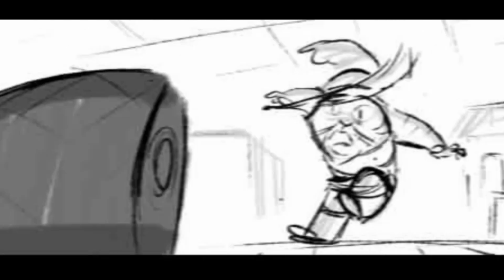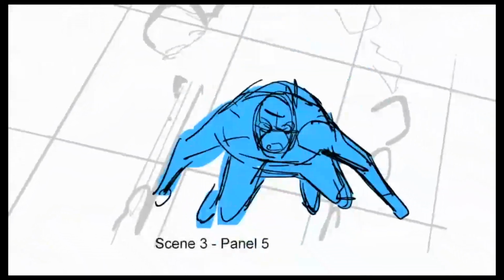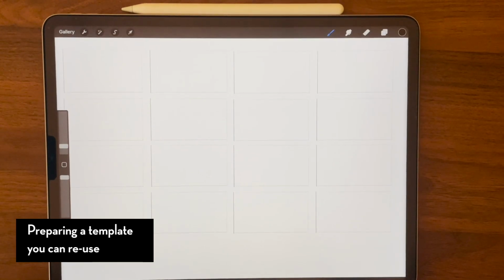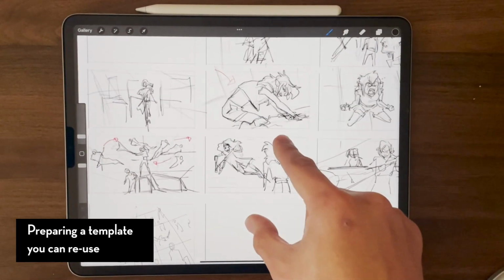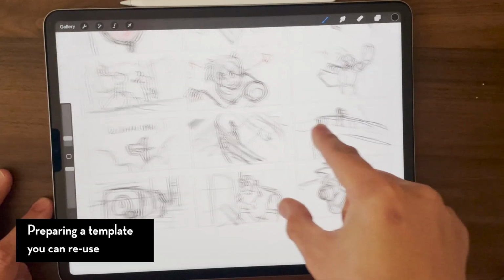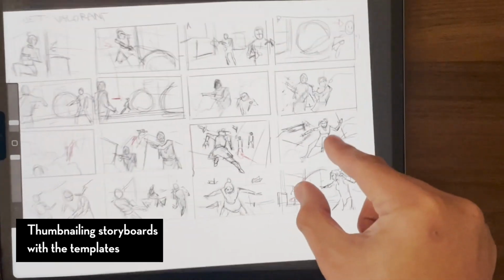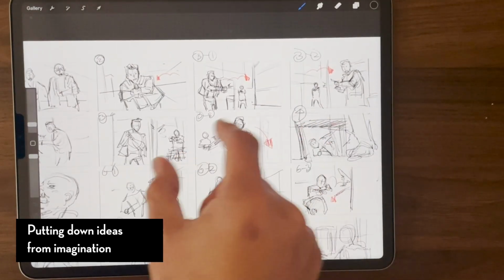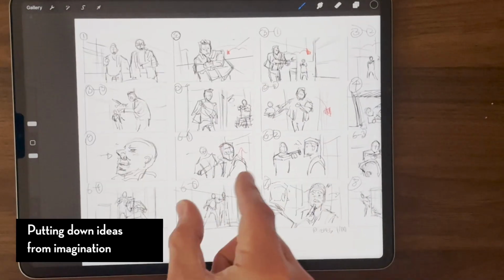Aspiring story artists should try this out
I talk about a practice that people who want to get into the world of storyboarding (whether its for film, animation, games, etc) should try to do!

Software I use:
Storyboading - Storyboard Pro, Adobe Animate, Photoshop
Animation - TVPAINT, Adobe Flash/Animate CC, ToonBoom, Blender
Compositing - After Effects
Painting and Illustration - Photoshop, Clip Studio
Video Editing - Premiere
3D - BLENDER